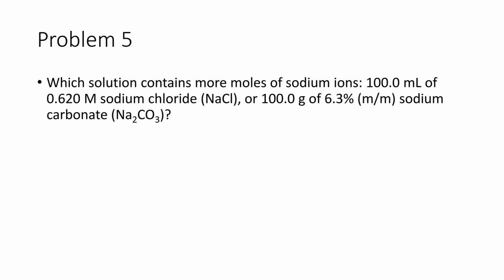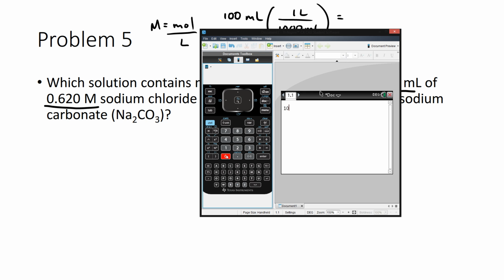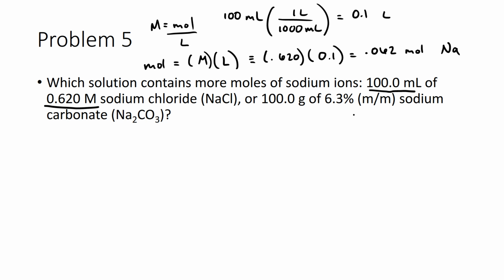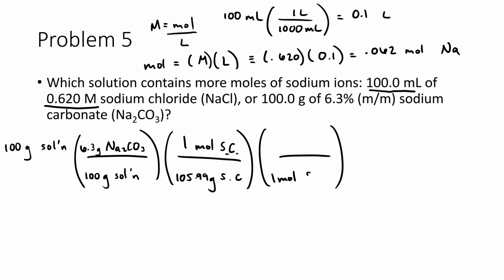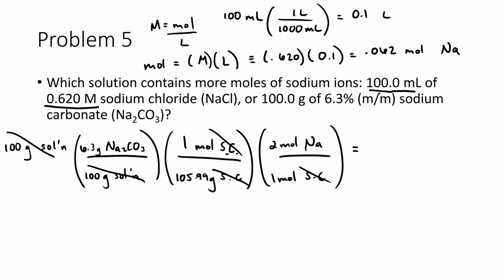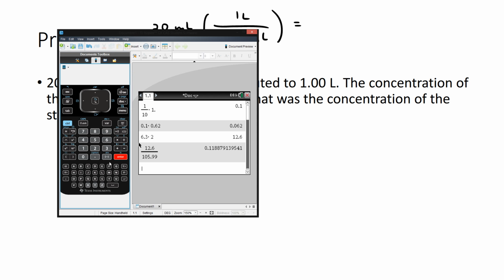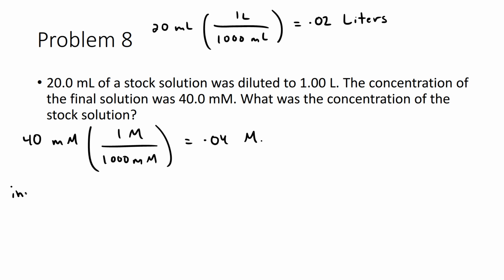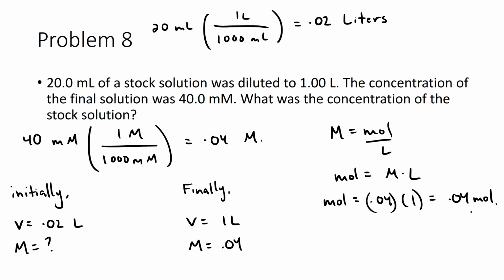Chemistry 151 - 14 Concentration Units Part D Problems #5 & #8